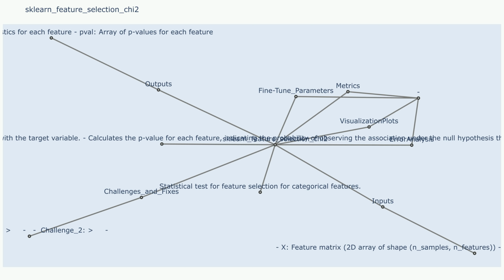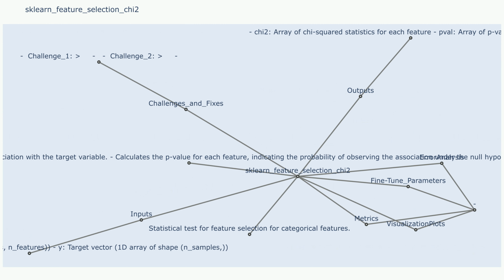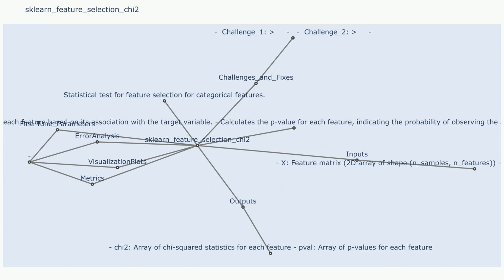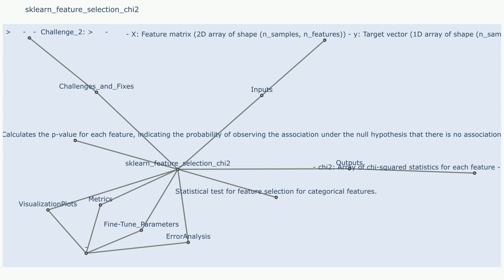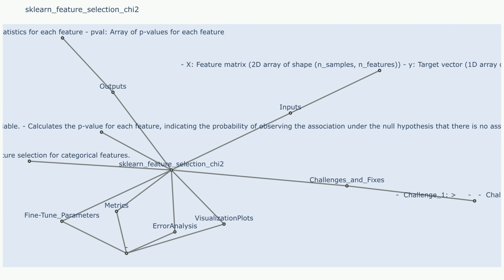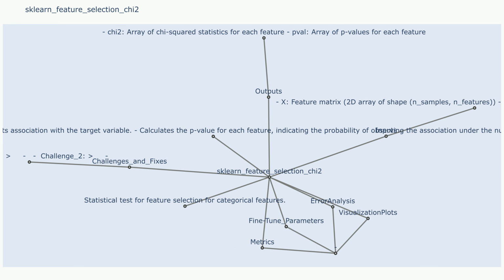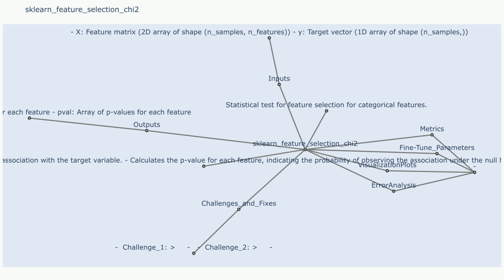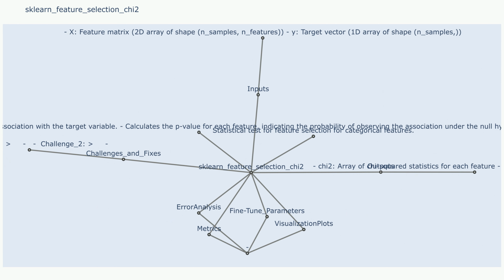1 52 sklearnfeatureselectionchi2 Description